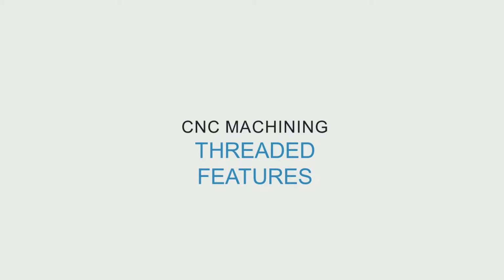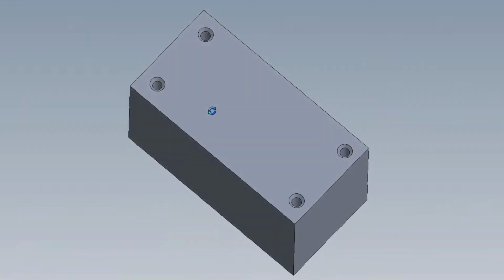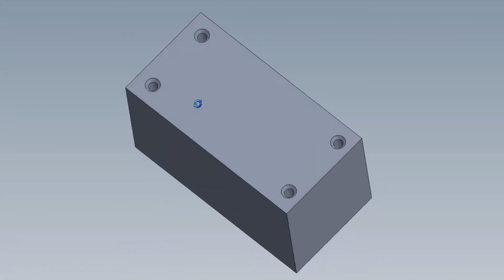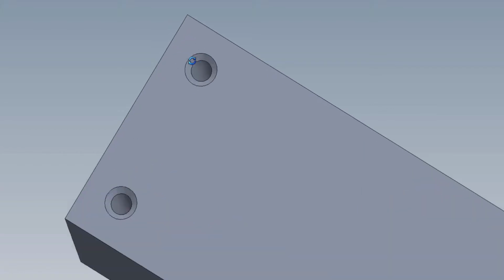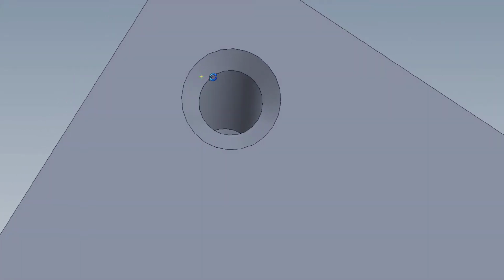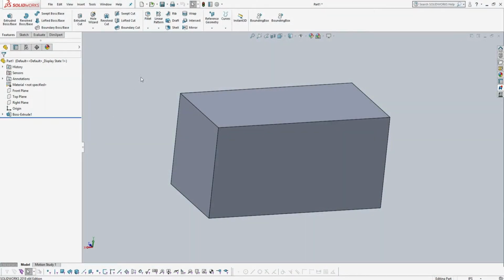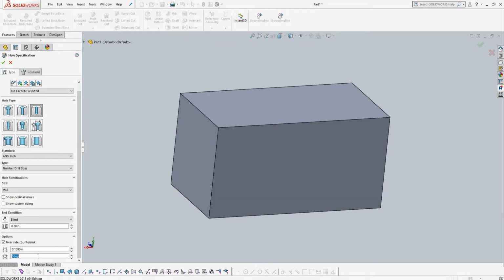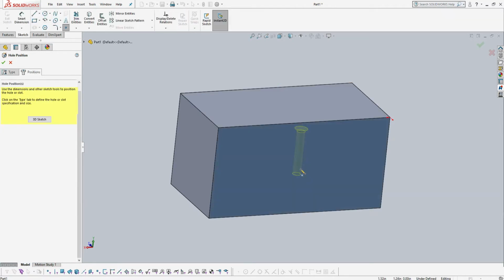Incorporating Threaded Features into Your Design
Find out the way to correctly design for threaded features in video and blog post